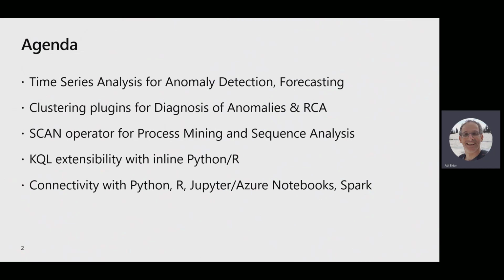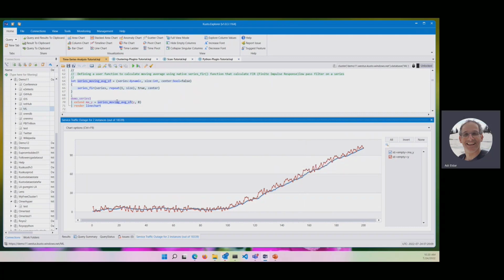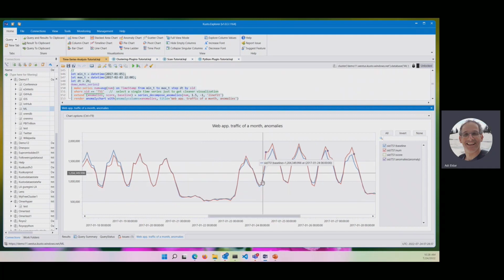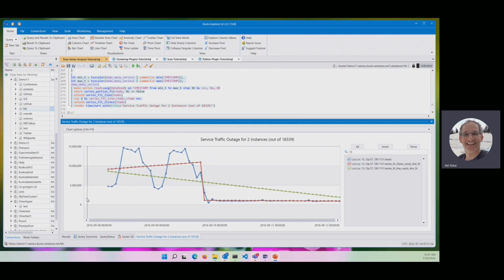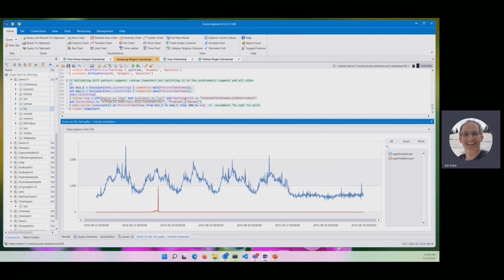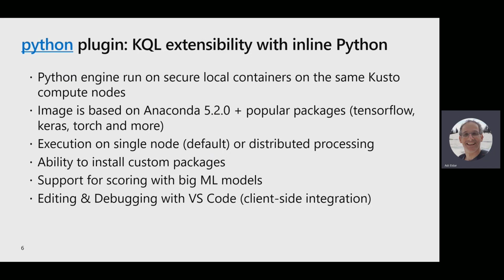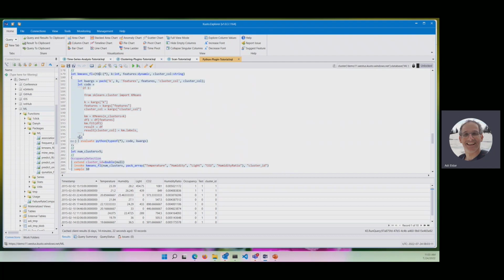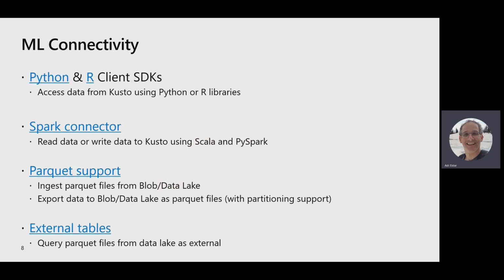Time Series Analytics and ML Features in Azure Data Explorer by Adi Eldar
Time Series Analytics and ML Features in Azure Data Explorer by Adi Eldar by Adi Eldar at Data Platform Virtual Summit 2022